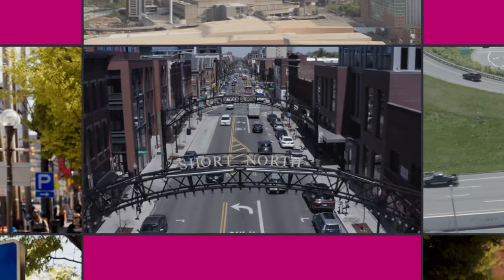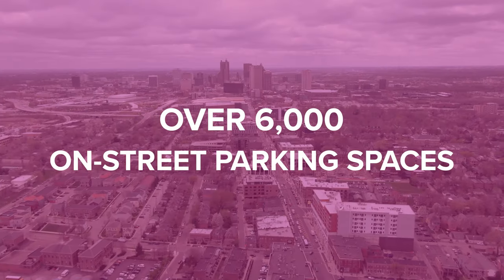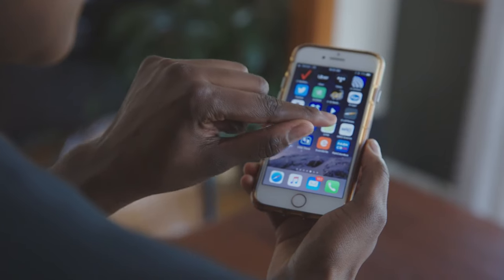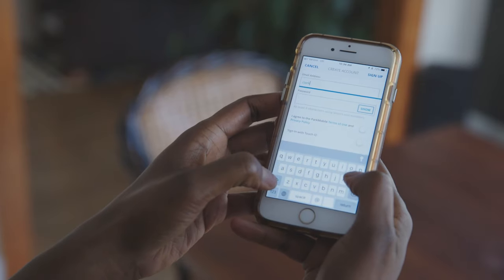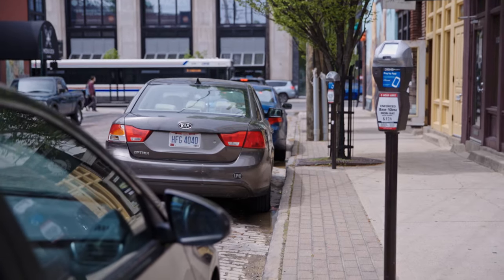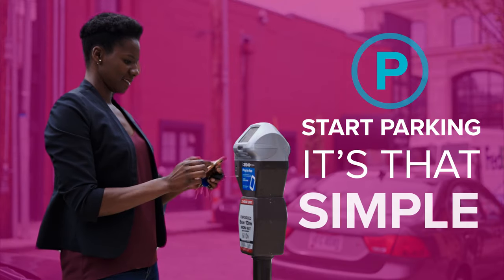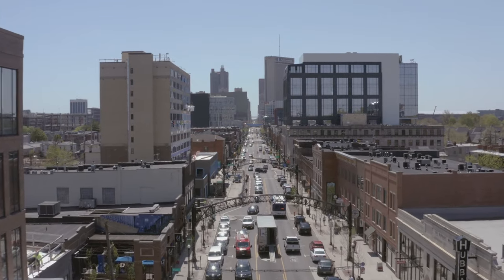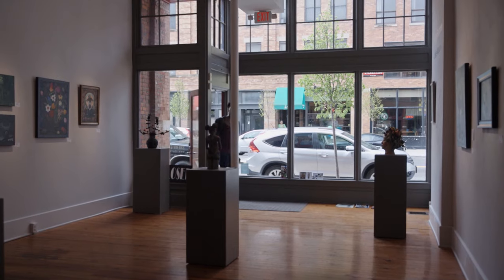Art Here. Park Here. | ParkColumbus App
It's easier than ever to visit the Short North Arts District using the new ParkColumbus App!